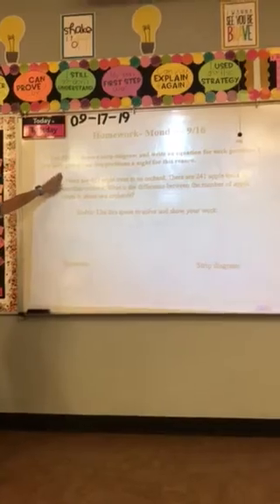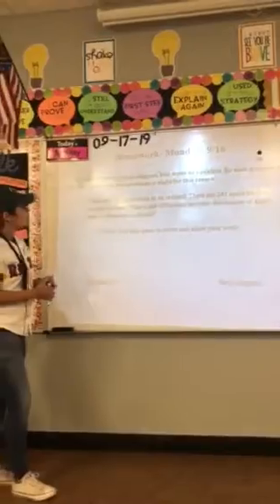Example from 9/16 Homework (Subtraction)